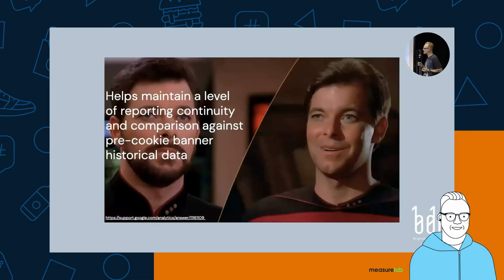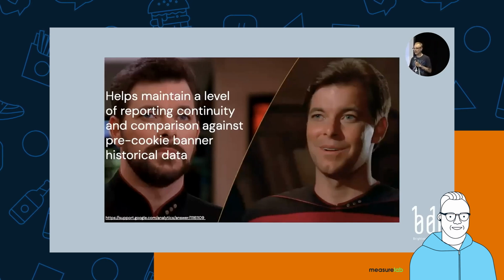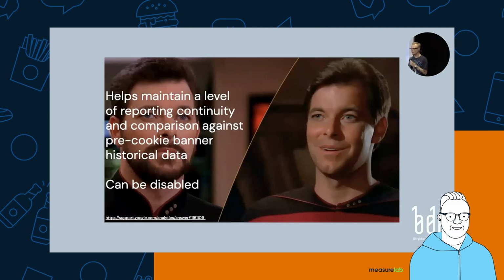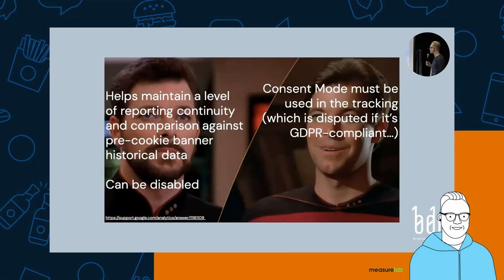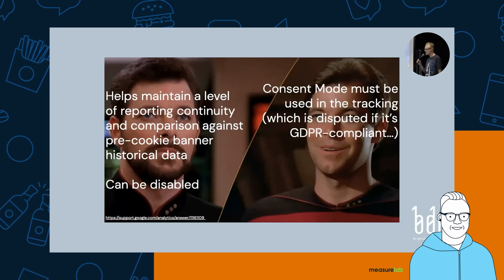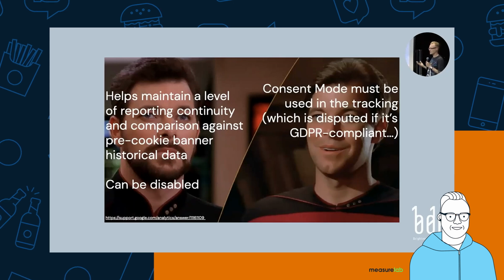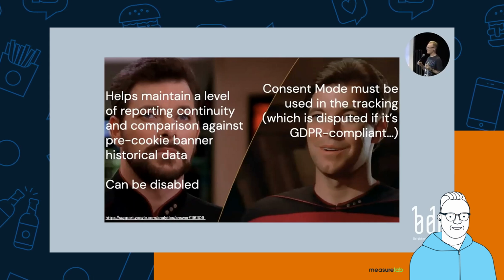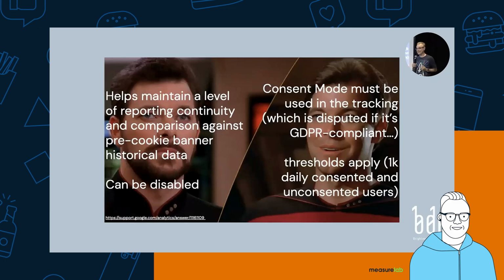Dan's Deep Dive - Consent mode and behavioural modelling in GA4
A 'Dan's Deep Dive' video which is part of the Google Analytics 4 (GA4) Immersion training course from Measurelab. for more details on the course.

🎥 The talk Dan did at Brighton Data Forum can be watched in full (the clip used was 16.30 to 18.40).

📝 The blog looking at how Consent Mode works with GA4 can be read

🔗 Links to the Google documentation for Consent Mode is